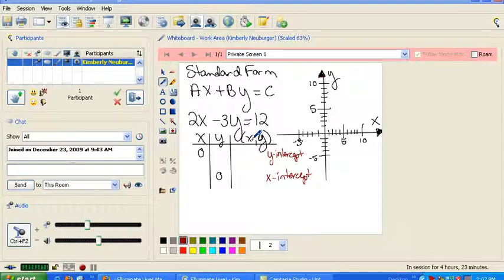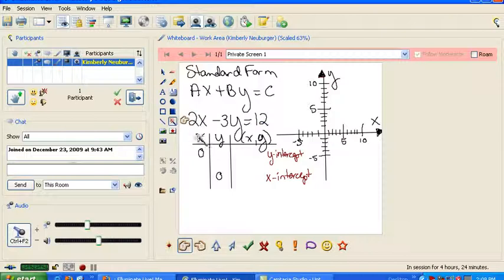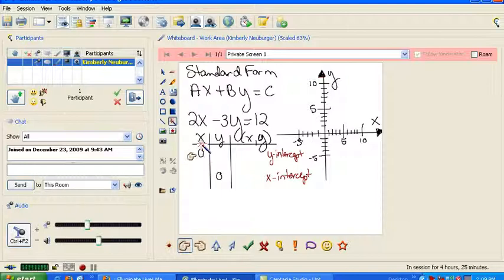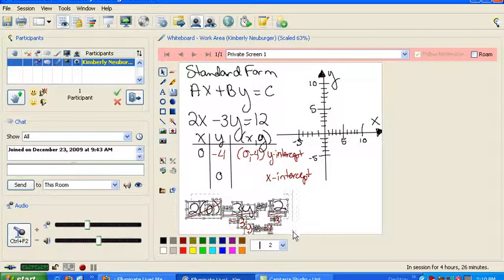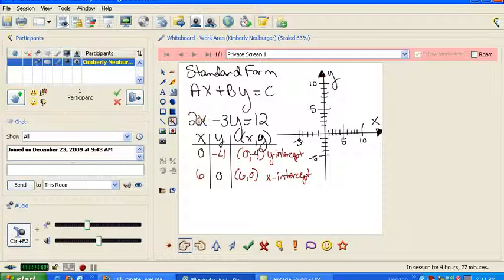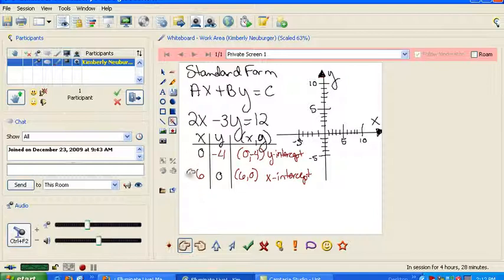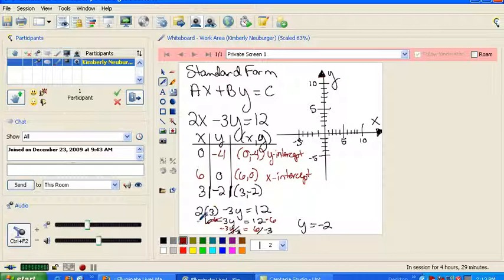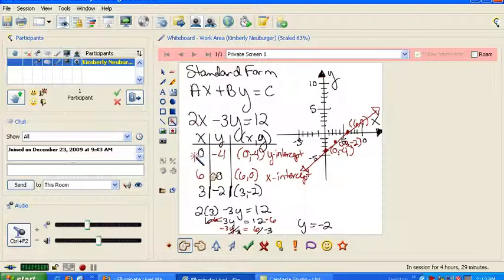Math 60: Graphing Lines Using Intercepts (hi)